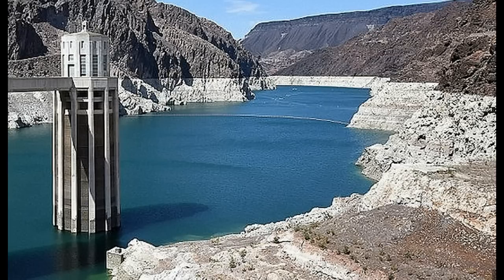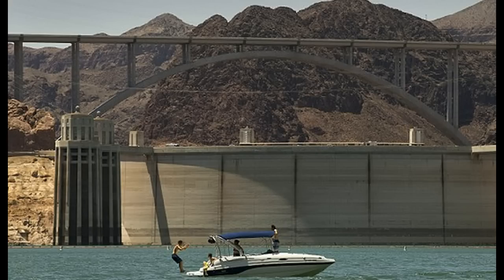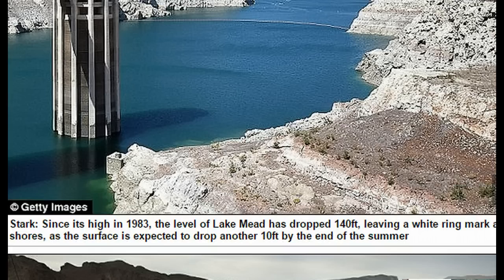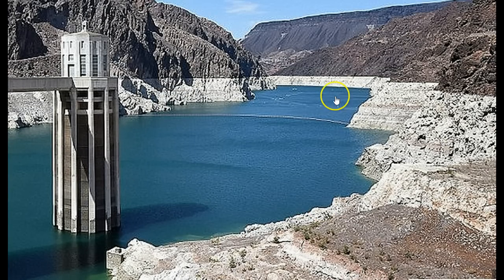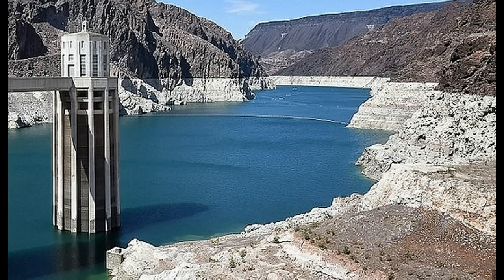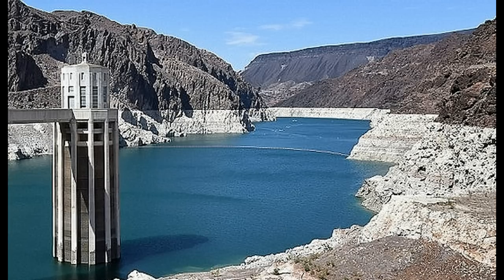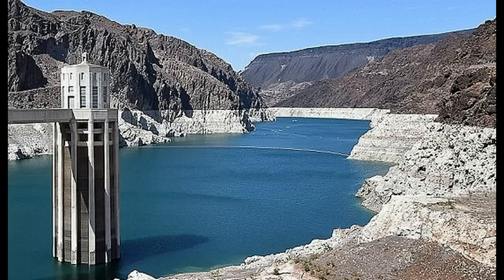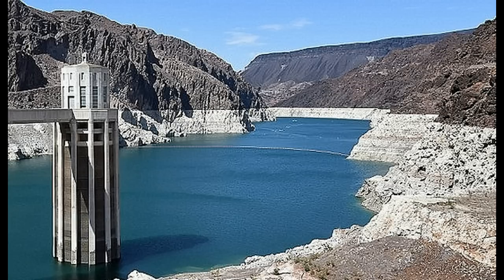Hoover Dam 'Bathtub Ring' Shows Level of Lake Mead Dropping Even Further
Visible at the top of the Hoover Dam, this 'bathtub ring' shows the devastating effects of a drought which has seen the level of Lake Mead drop to an historic low.
The lake's surface now sits at just over 1,000ft, the lowest point it has been since it started being filled in the early 1930s when the dam was finished.
The water level is so low that officials from Las Vegas, which draws its water from Lake Mead, have been forced to spend $800million building a third pipe to ensure their supply does not run out.
The pipe is needed because the top of the lake will soon dip below the height of the first two pipelines, leaving them out of the water.